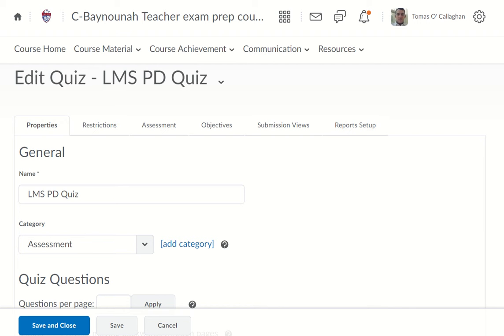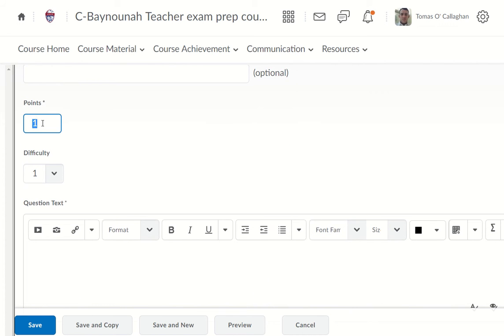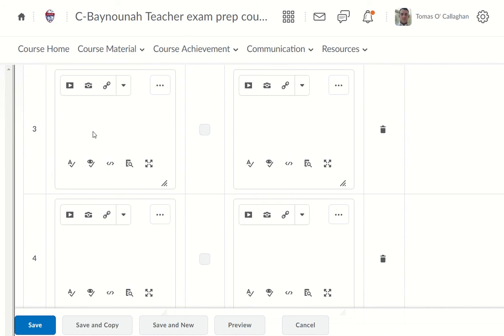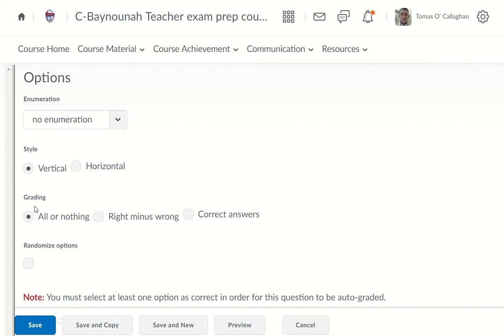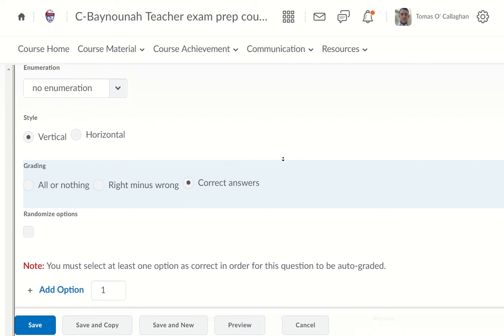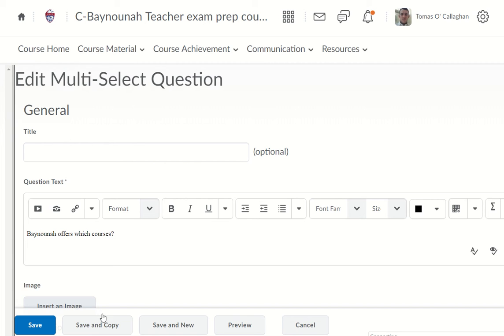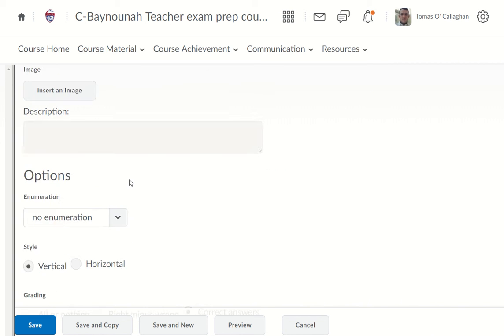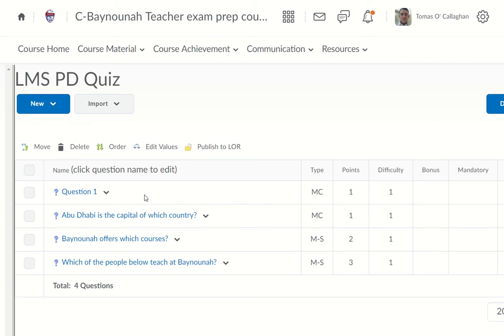8. Quiz Multi-Select Questions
Add Multi-Select questions to your quiz.